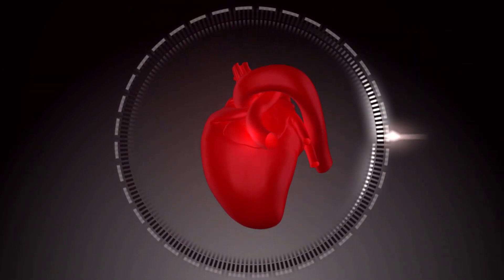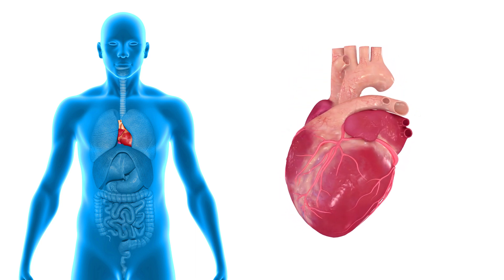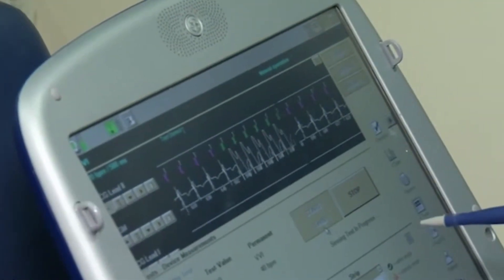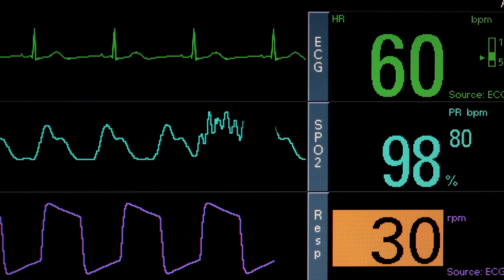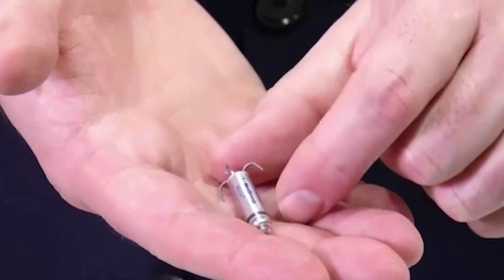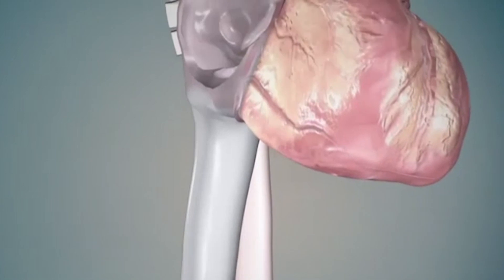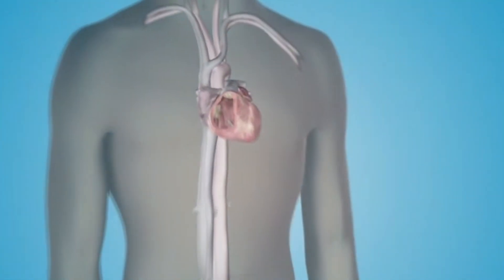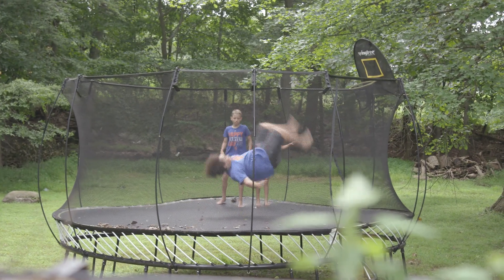Sam Anthony's New Pacemaker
BUNDLE BRANCH BLOCK IS A CONGENTITAL HEART CONDITION THAT CAUSES THE ELECTRICAL IMPULSES IN THE HEART TO MISFIRE.

A PERSON WITH THIS CONDITION OFTEN NEEDS A PACEMAKER TO KEEP THEIR HEART IN SYNC.

NOW… CARDIOLOGISTS AT MOUNT SINAI ARE USING A RECENTLY APPROVED TINY WIRELESS PACEMAKER IN KIDS… SO THEY DON’T MISS A BEAT.

ONE TEENAGER FROM NEW JERSEY WITH A PASSION FOR TRAVEL AND ADVENTURE SAYS THE DEVICE IS ALLOWING HIM TO LIVE LIFE AND HAVE FUN WITHOUT WORRYING ABOUT HIS CONDITION.